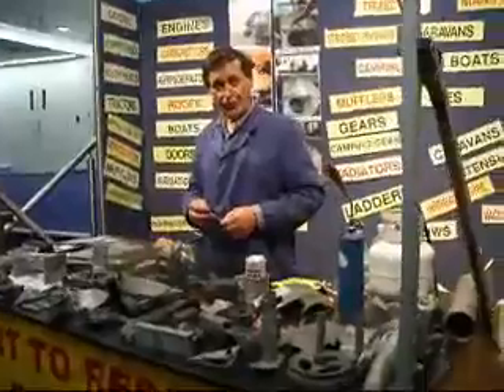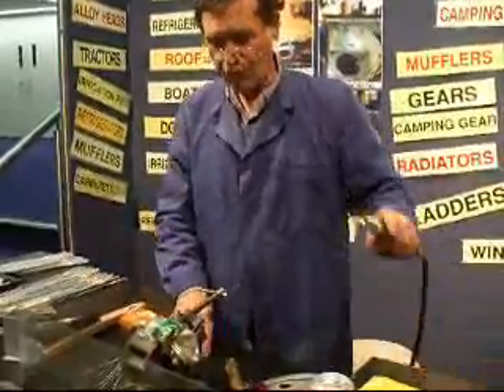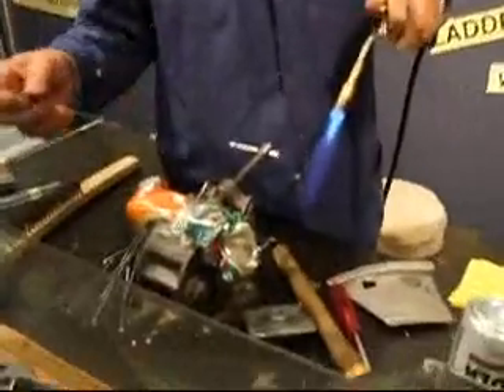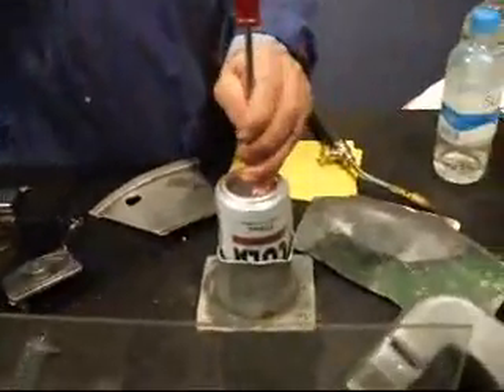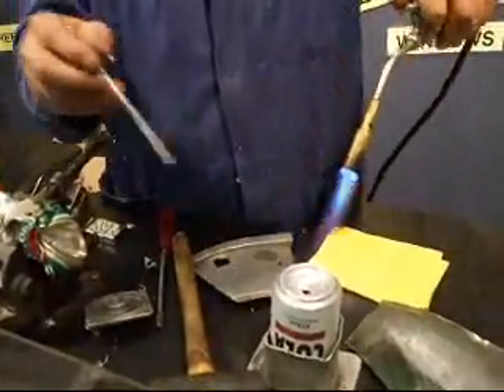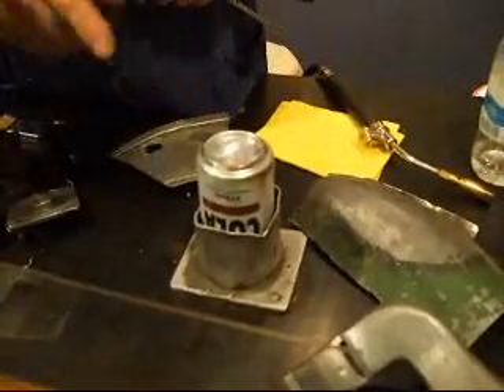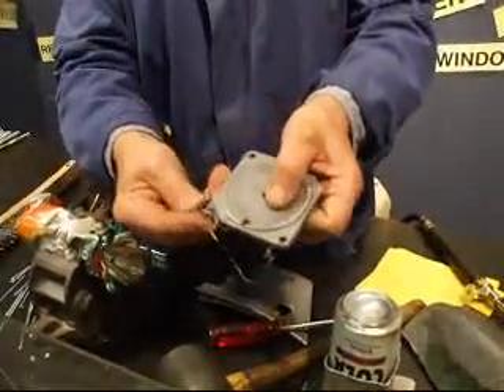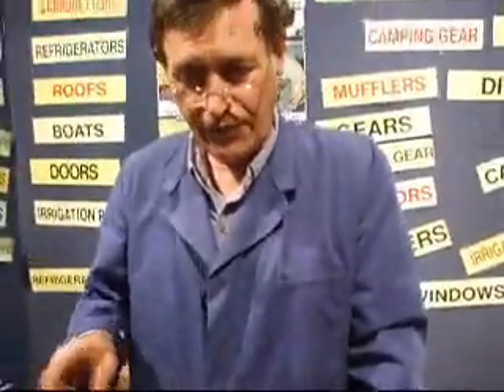Now you can repair aluminium dents with barbecue gas! Ultra Bond Aluminium Repair Rod is an Australian-made low temperature brazing/welding rod for aluminium, diecast and other non-ferrous metals. Propane and/or oxy-acetylene will provide enough heat. If a magnet sticks to the metal in question, Ultra Bond won't -- but anything else is a prime candidate for repair.